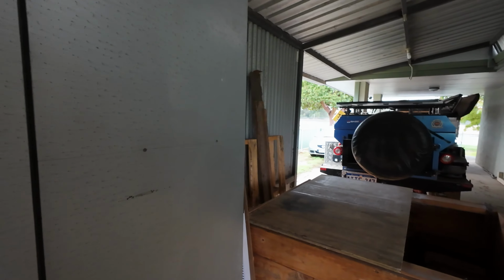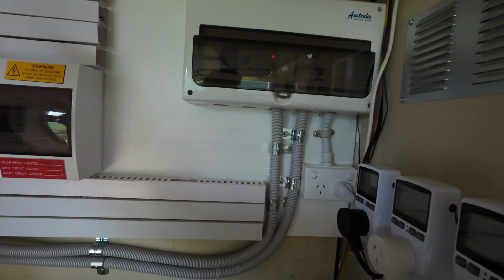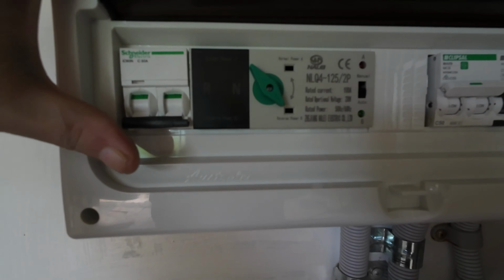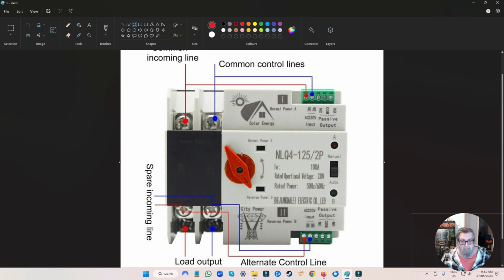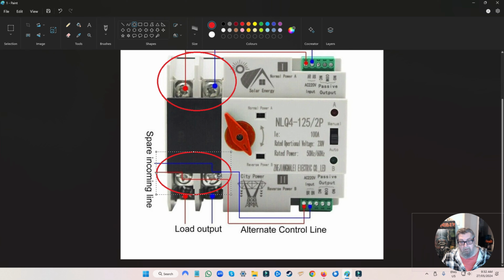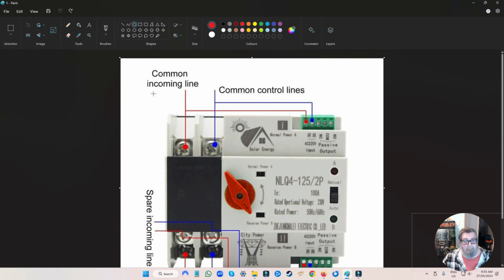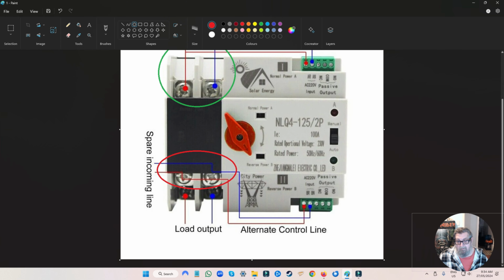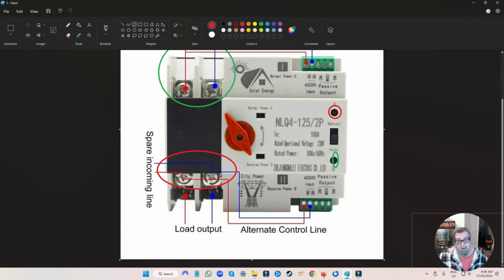Automatic Transfer Switch: Step Outside The Box (24)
Welcome to Justin Case Solar Power, where the sun's boundless energy meets your thirst for knowledge! 🌞

Are you ready to embark on an electrifying journey into the heart of solar power? Whether you're a seasoned enthusiast or a curious newcomer, you've come to the right place. Join me as we explore the captivating world of solar energy, from its revolutionary technologies to its transformative impact on our planet.

Here, we don't just talk watts and volts; we delve deep into the sun-soaked wonders of photovoltaics, uncovering the secrets behind harnessing sunlight to power our lives sustainably. From dazzling solar panels to innovative energy storage solutions, we leave no solar cell unturned in our quest for enlightenment.

But it's not all about the science – we'll also dive into practical tips, tricks, and DIY projects to help you harness the power of the sun in your own backyard. Whether you're looking to go off-grid, reduce your carbon footprint, or simply marvel at the wonders of renewable energy, you'll find inspiration and guidance aplenty right here.

So, sit back, relax, and let's bask in the brilliance of solar power together. Welcome to a brighter, cleaner, and more sustainable future.

and DJI OSMO Action 4

- works for monetisation on YouTube

Remember if the power goes Out Then only the people that are Prepared will have Power and Lights. And because of the cost. They have just enough for their needs. NOT YOURS.